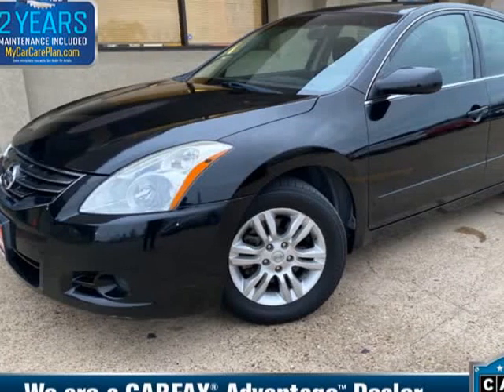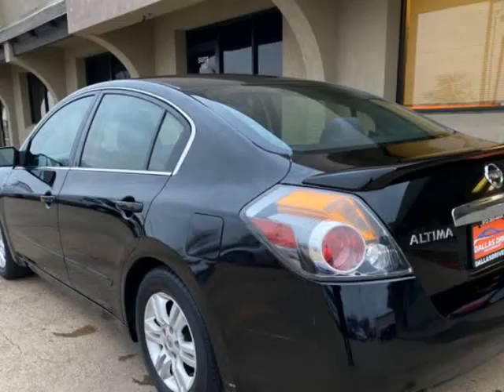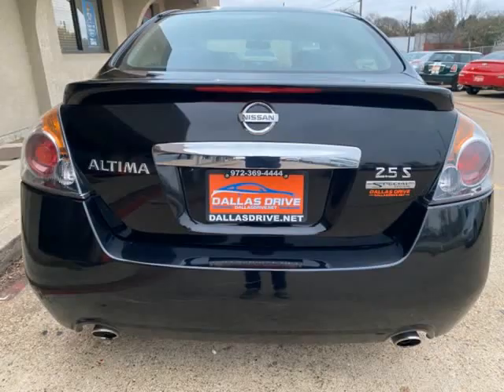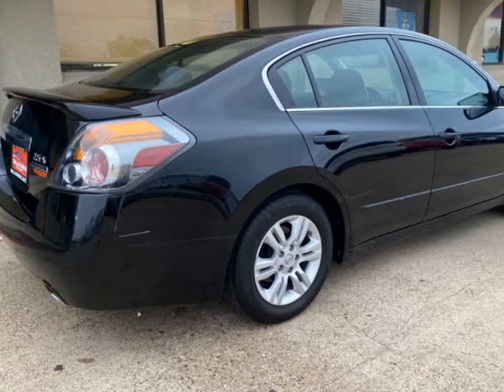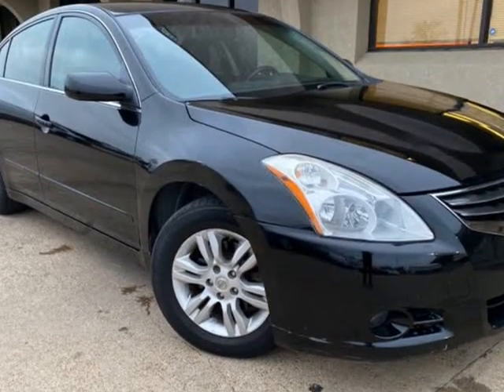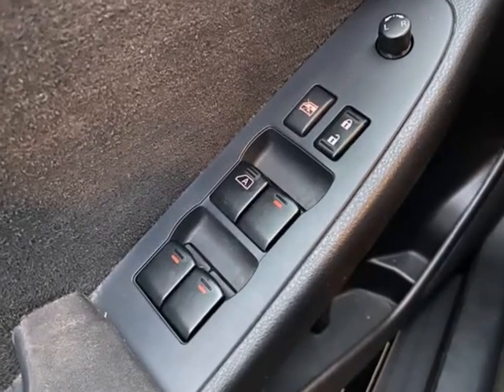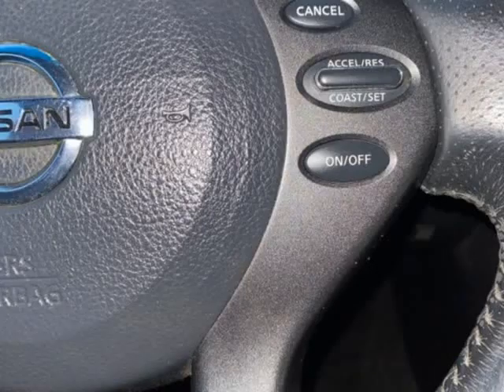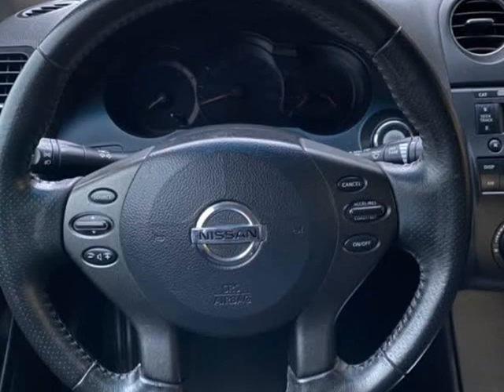2011 Nissan Altima 4dr Sdn I4 CVT 2.5 S (Mesquite, Texas)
Dallas Drive
1525 Mariposa Dr Suite #100
Mesquite